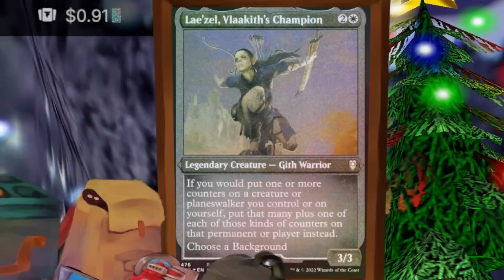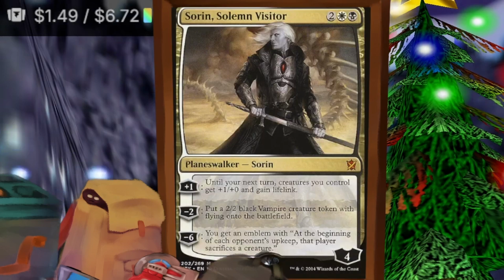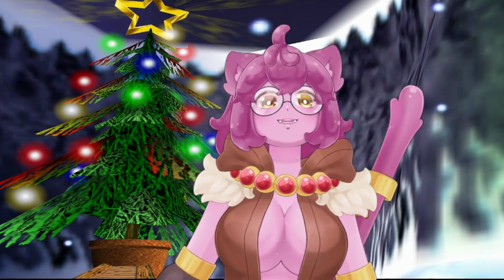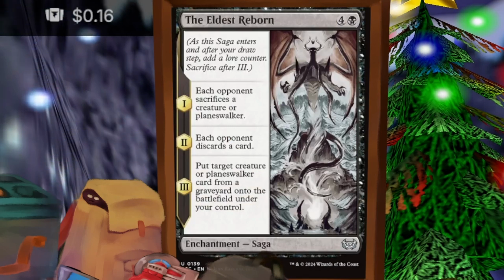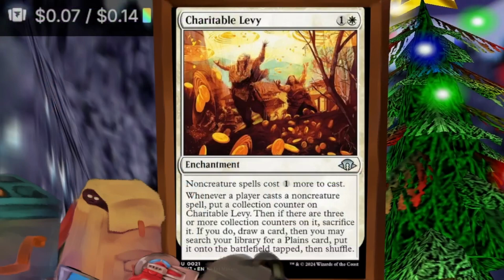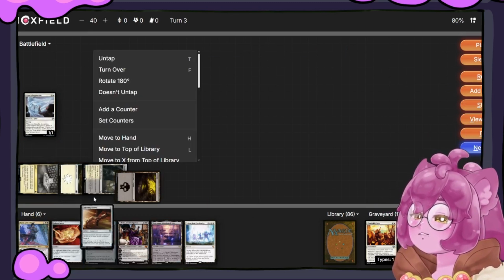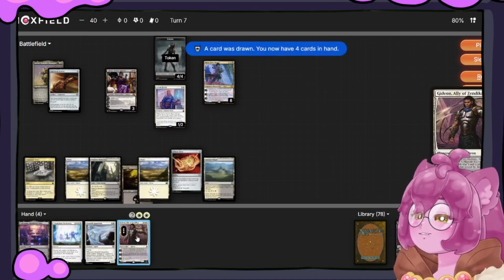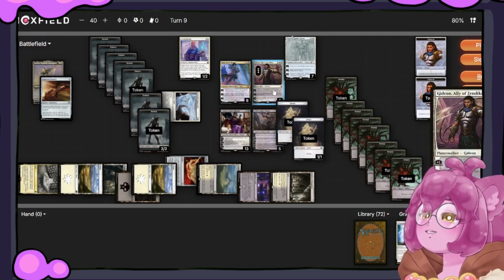Full Power Lae'zel Superfriends!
Sometime it's time for an upgrade.. LET'S GO FULL POWER!
Welcome To SurisMTG! I talk about Commander, Modern, Pioneer and all kinds of Magic The gathering stuff!

All Thumbnail Arts Courtesy of these fine folks!